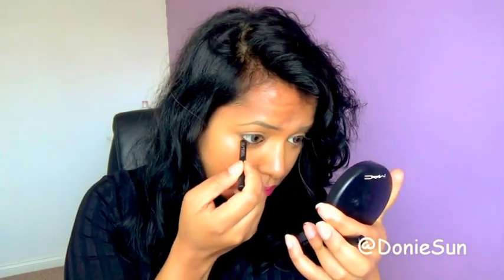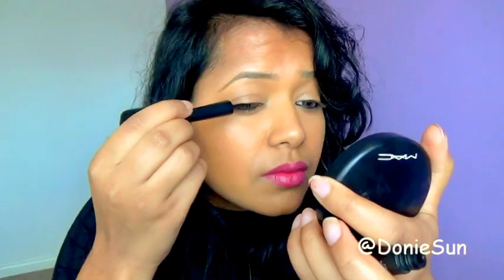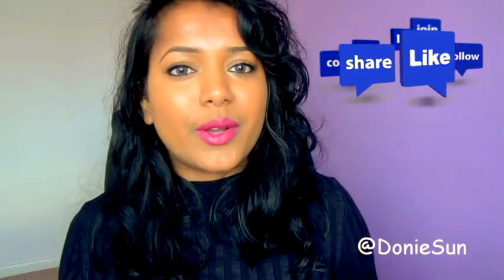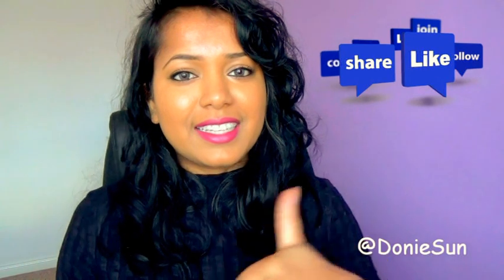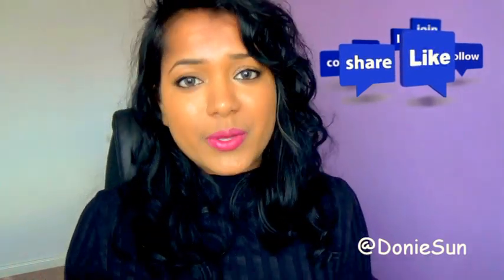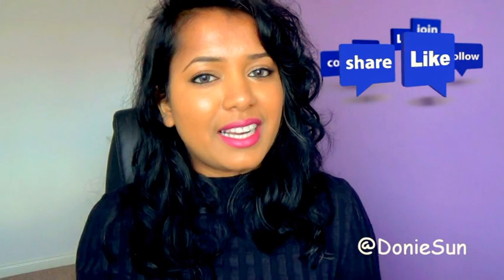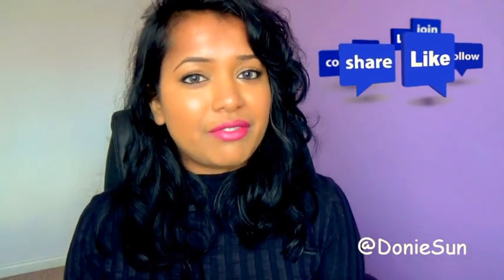සිංහල Sri lankan Easy Make up look in Sinhala - සිංහල Sri Lanka